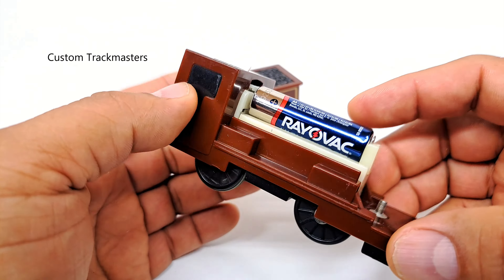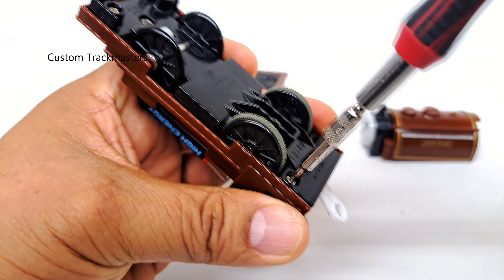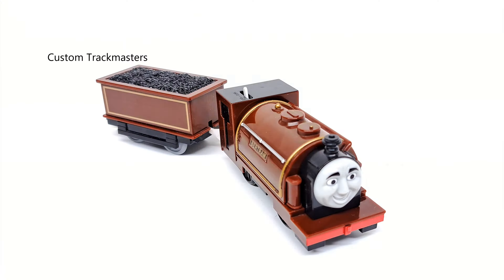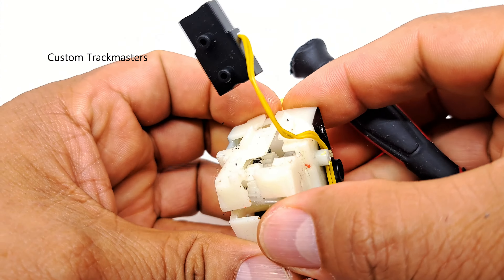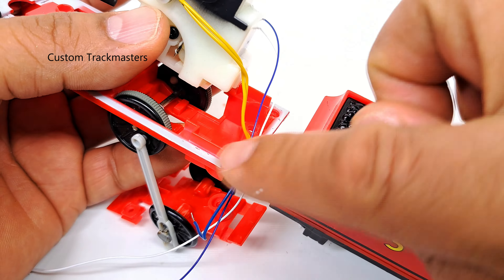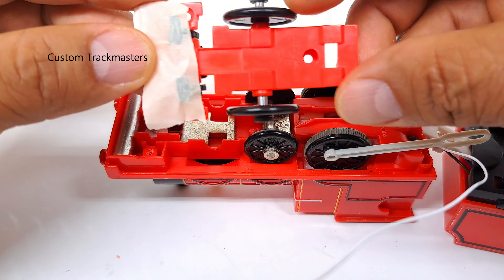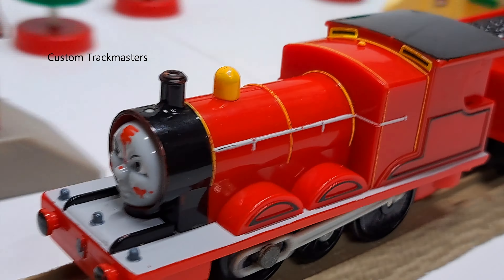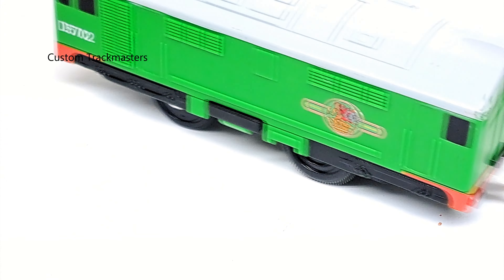Trackmaster Mail Time Fix Repair Bertram Flip Face Talking James Thomas Trains Boco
0:00 Unboxing Fix Bertram
2:36 Fix Rewire Flip Face, Talking James
7:06 Boco